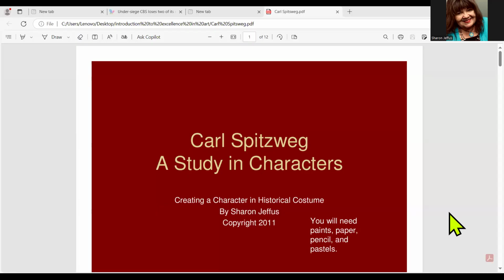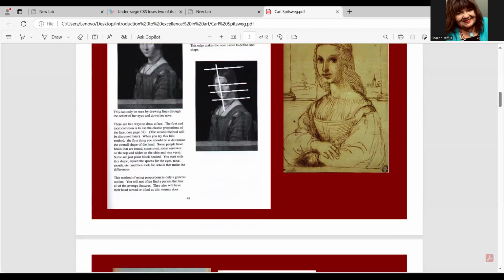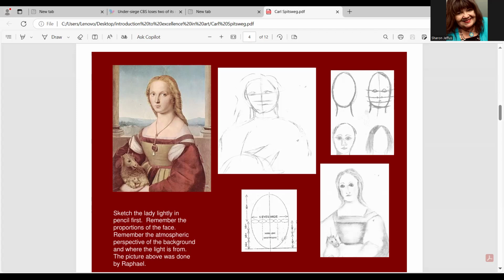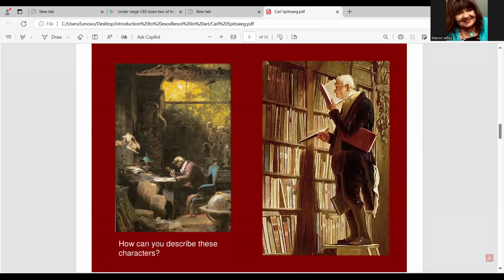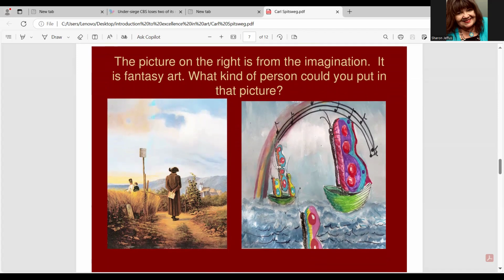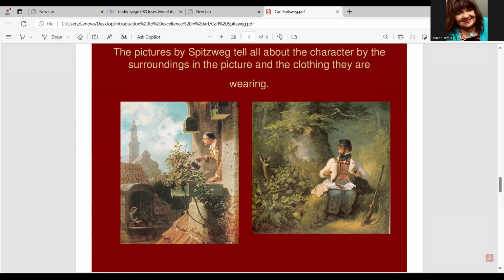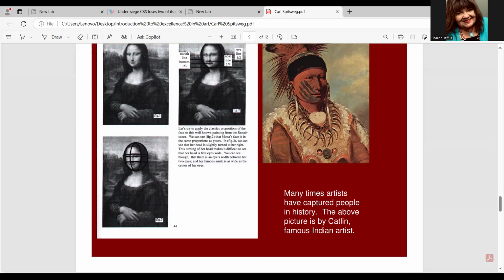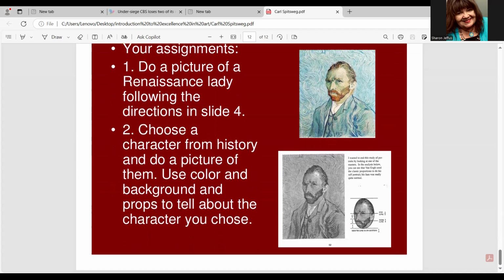Ages 9-14 Creating an Historical Portrait/Carl Spitzweg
Students learn how to do classical portraits and create a character study visually by looking at the art of master artists Carl Spitzweg and Raphael.  Students replicate a master artwork and then create their own original visual character sketch.  Techniques in drawing portraits are given. Techniques in background as well.
This is appropriate for grades 4 through high school.